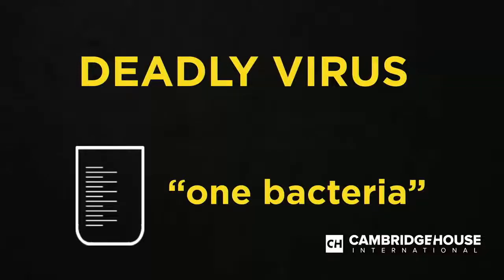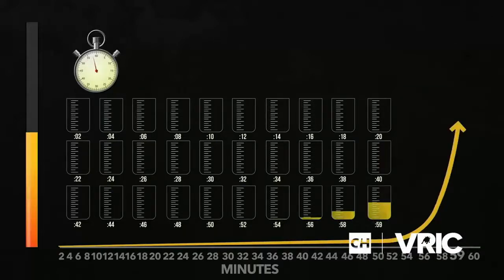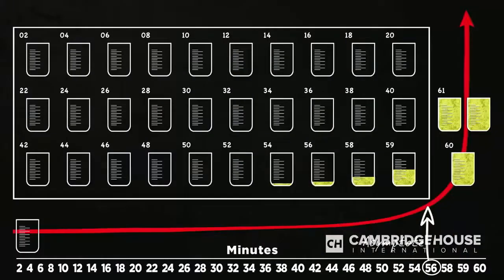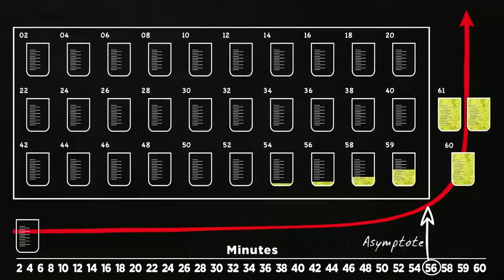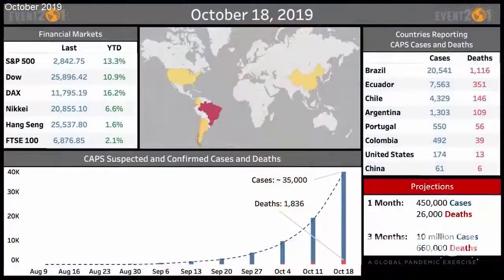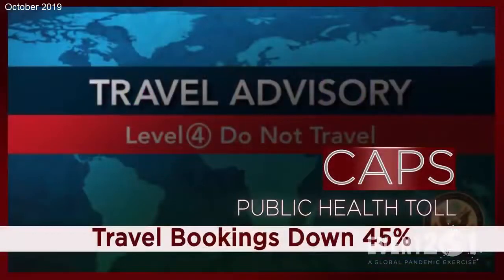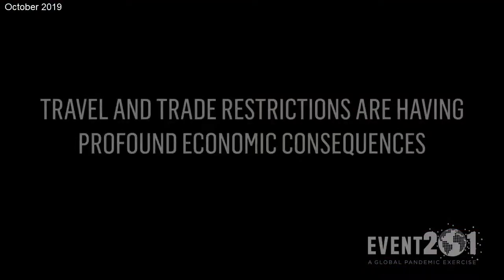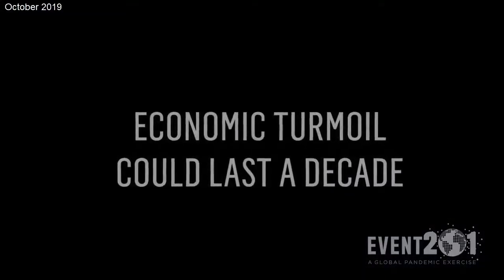Pandemic Exercise Conducted in October 2019